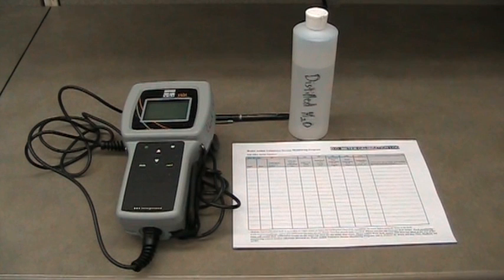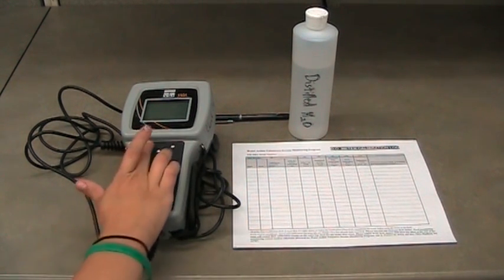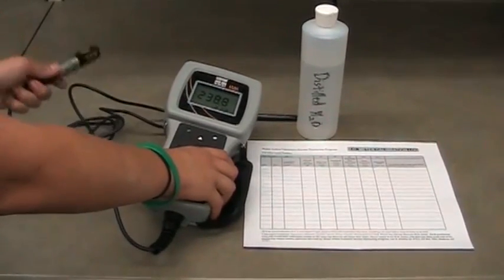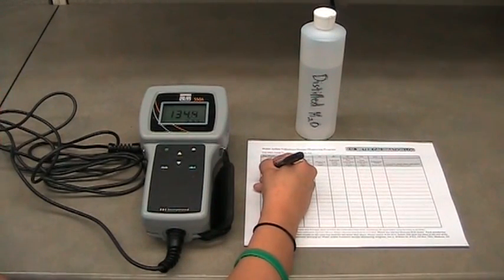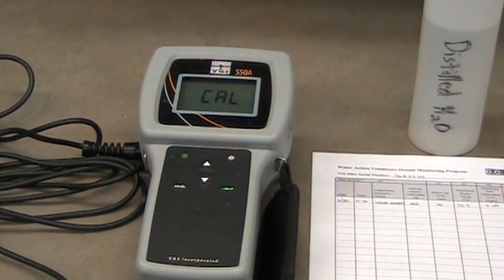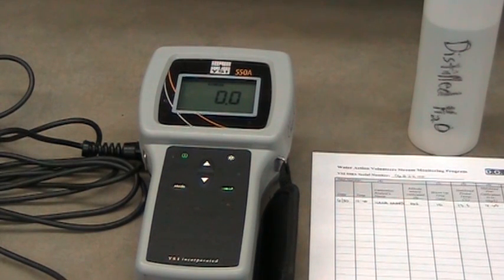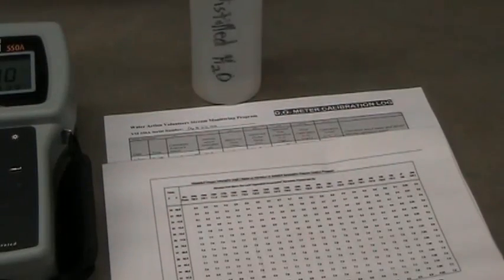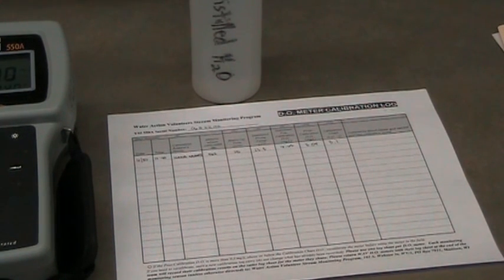Dissolved Oxygen Meter Calibration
​This video explains how to calibrate the YSI 550A model dissolved oxygen meter. It is in English.